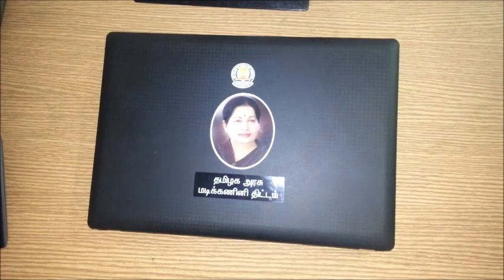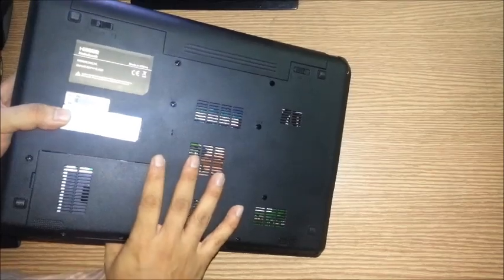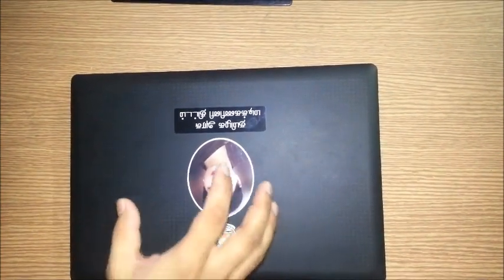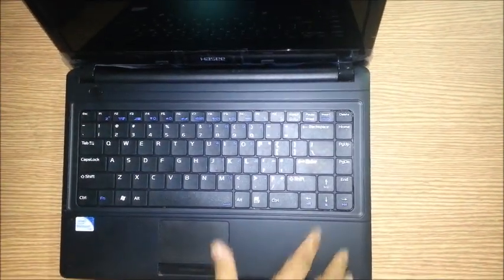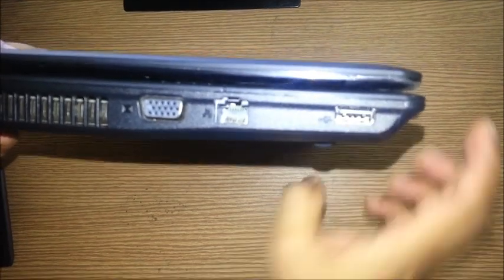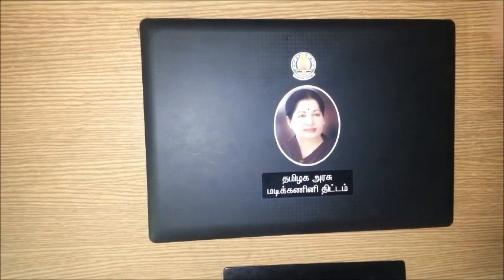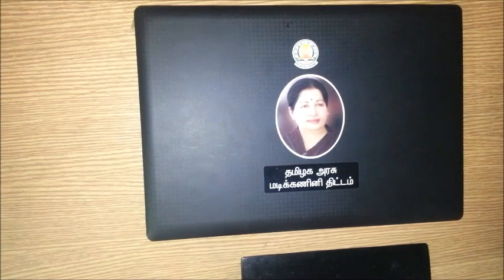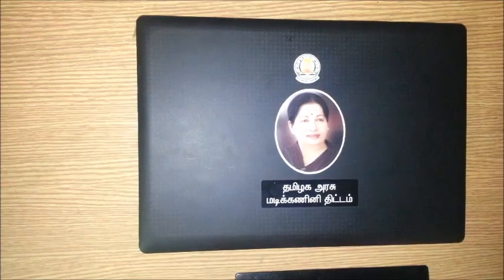Tamilnadu Government Laptop Review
Here is a review of the  Hasee laptop issued by the government of tamilnadu for students.